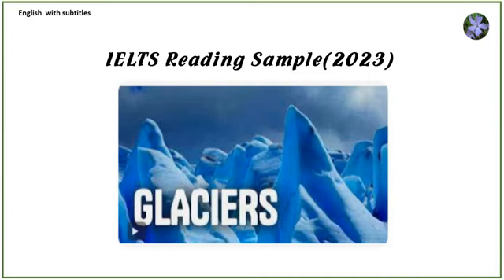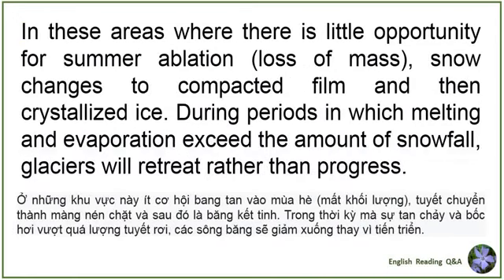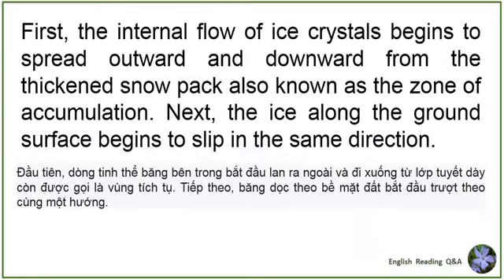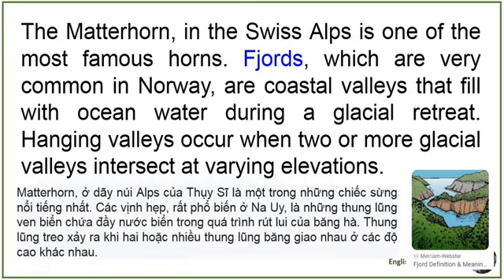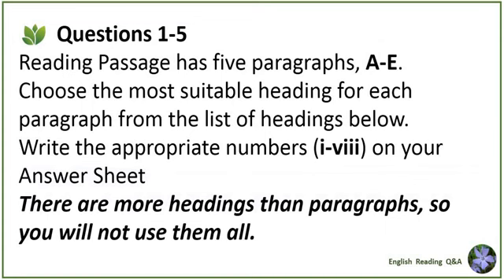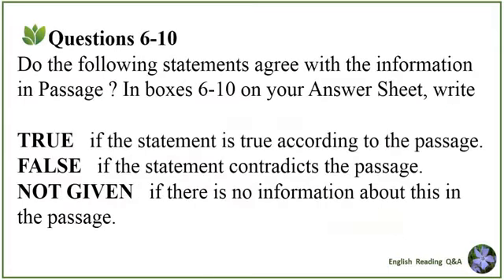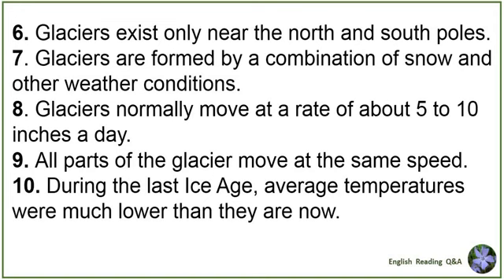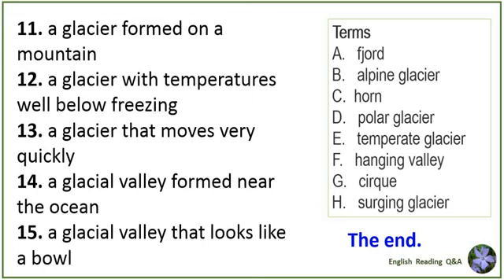IELTS Reading Sample Glaciers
Read by Tony M from Arizona USA